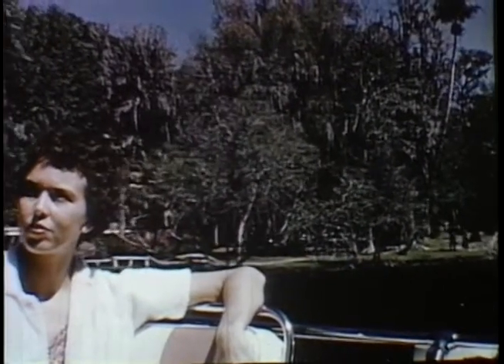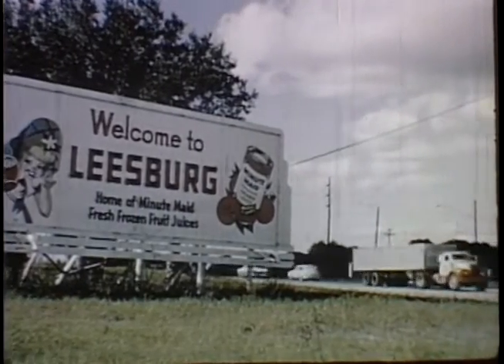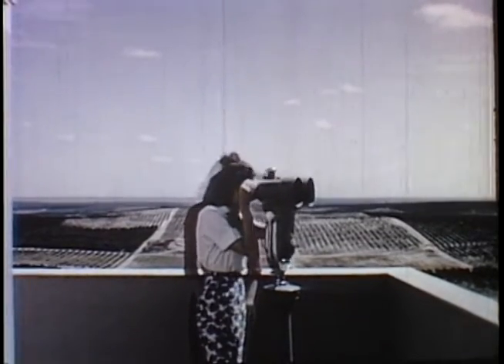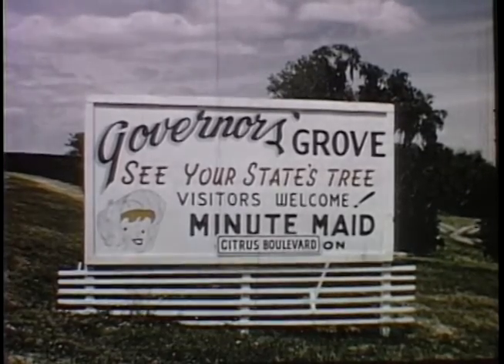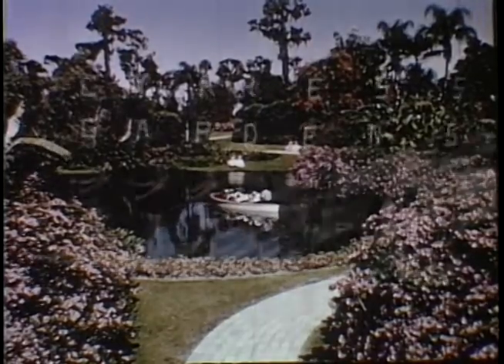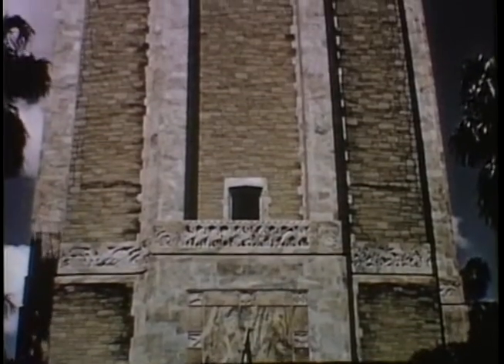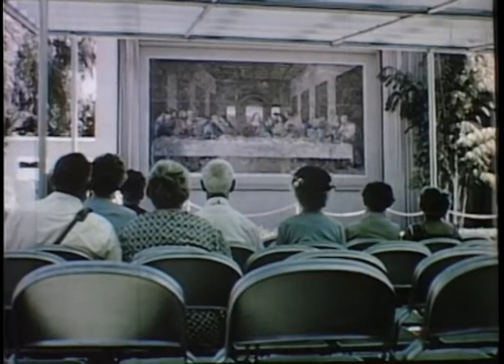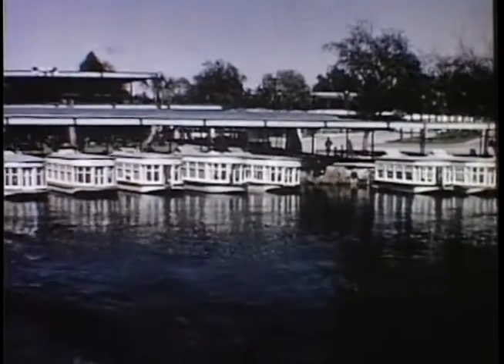Citrus Boulevard (US Highway 27, Florida 1965)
This film provides a look at Highway 27 on the way to Miami. Viewers see: Silver Springs; Leesburg; the Citrus Tower with high scenic vistas of orange groves; and an amphibious vehicle. A model swipes an orange from a tree in the Governor's Grove where each tree, "belongs" to a state governor. The film shows a citrus stand and Cypress Gardens (old LEGOLAND), with a great shot of tourists and their movie cameras. Viewers also see Bok Tower, and a majorette twirling in front of a store. There are good shots halfway through the film of a convertible with models on the highway. Produced by Guided Tours.